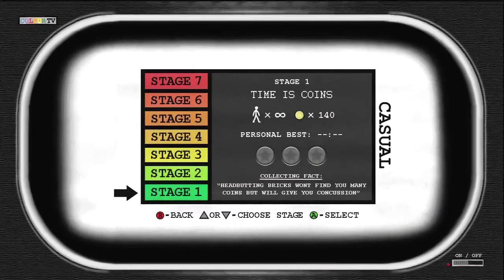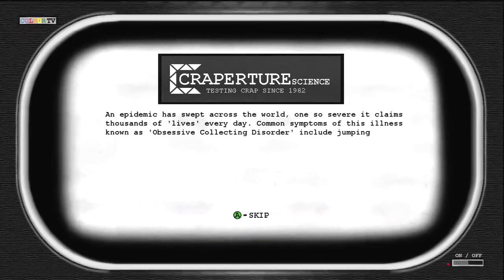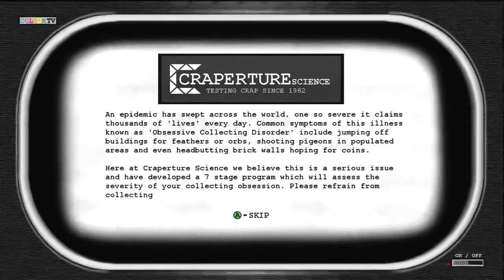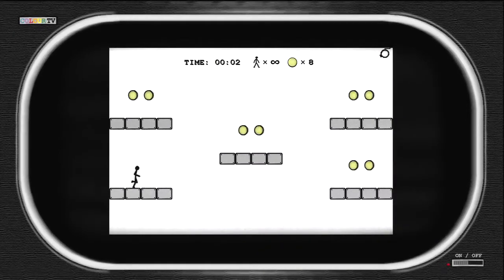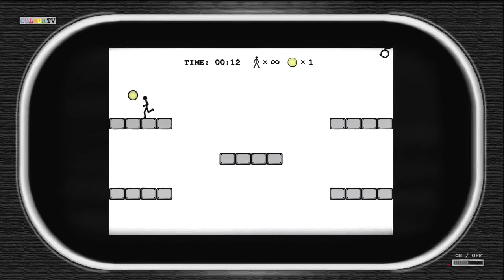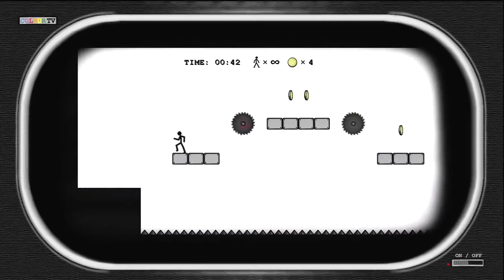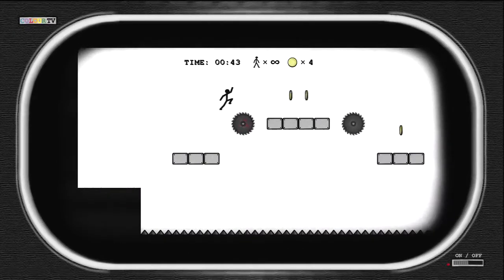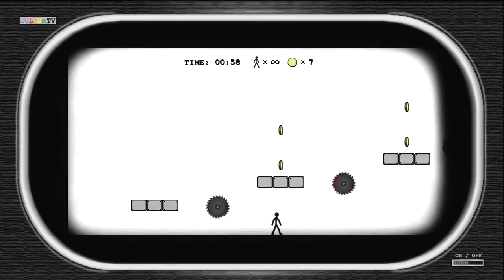♥ Nevo Introduction Video! OCD Gameplay/Commentary!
Hey guys, today I bring you my Nevo introduction video and in it I play a rather unique game which is available on the Xbox indie game marketplace for 80 Microsoft Points which is equivalent to 1 USD so it's really cheap! I hope you guys enjoyed :D

-Ryko

By doing these things you will show your support which will motivate me to make more videos!

Follow Me?